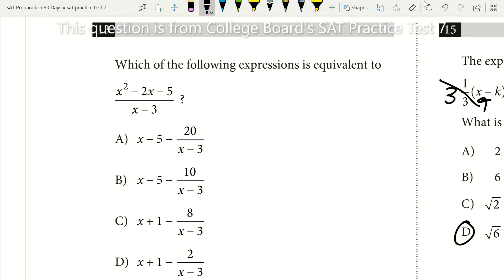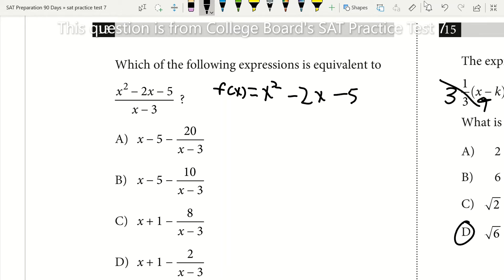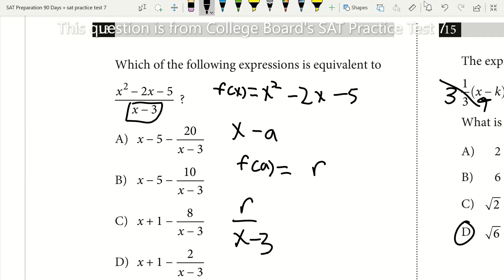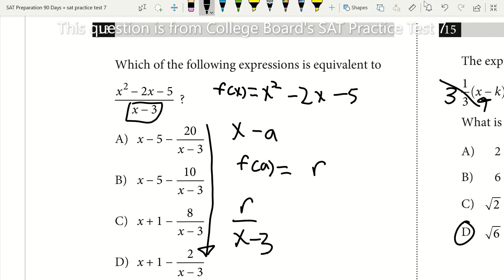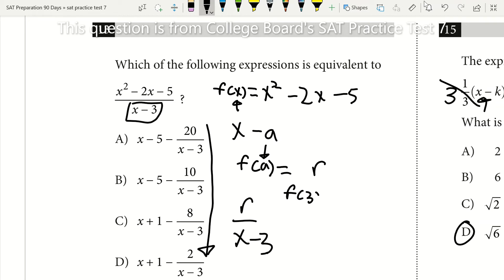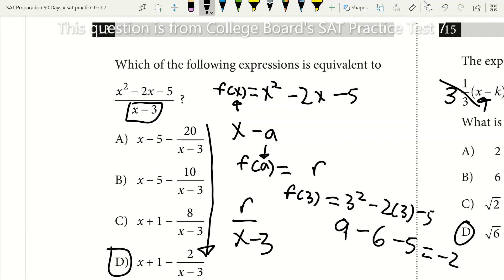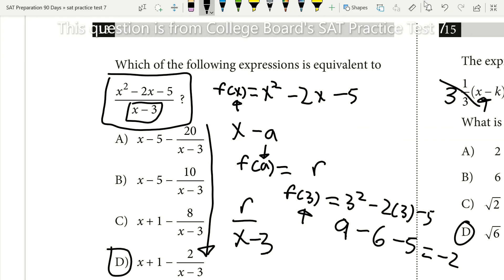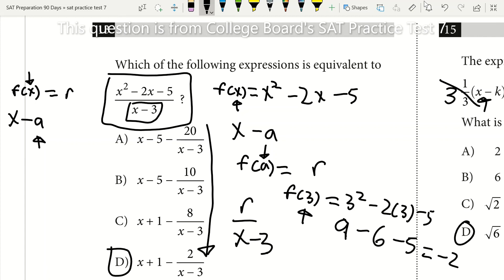SAT Math Trick #6! From a 2X 800 Math Scorer!!!